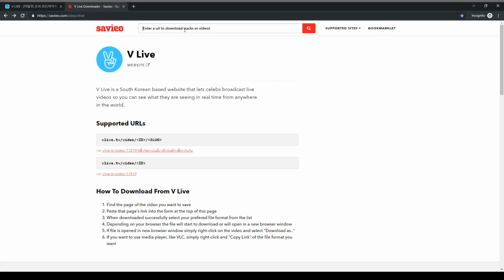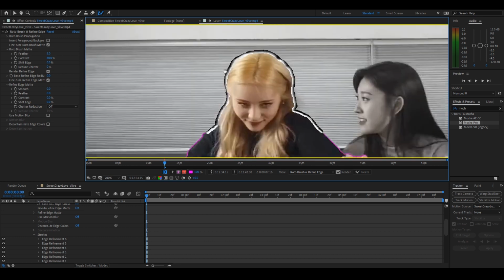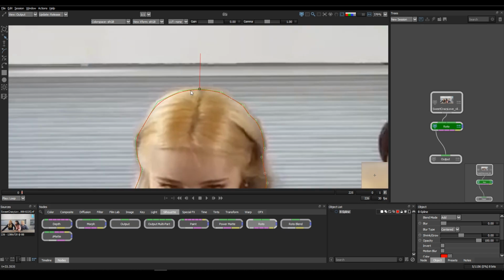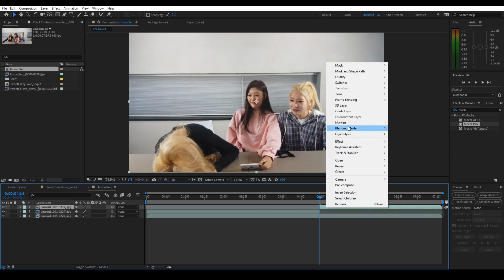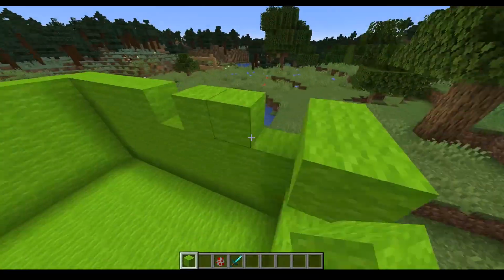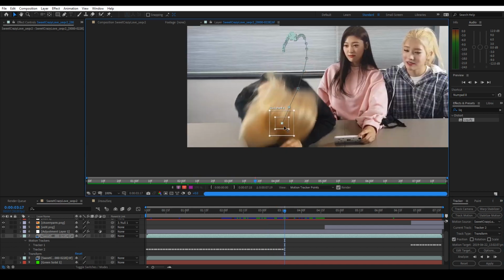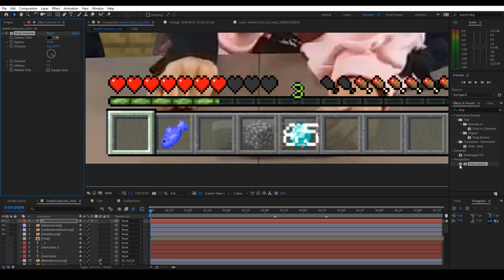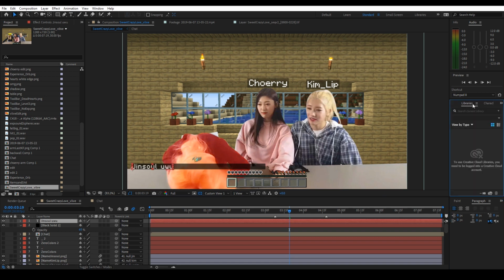How to make Minecraft edits - LOONA edition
𝗧𝗨𝗧𝗢𝗥𝗜𝗔𝗟𝗦:

𝗔𝗳𝘁𝗲𝗿 𝗘𝗳𝗳𝗲𝗰𝘁𝘀:
𝘉𝘢𝘴𝘪𝘤𝘴: